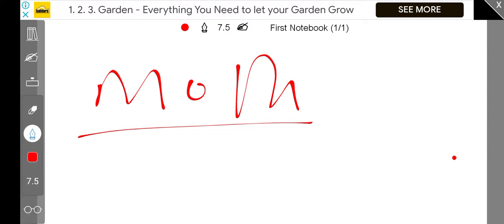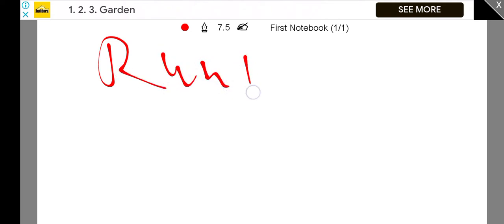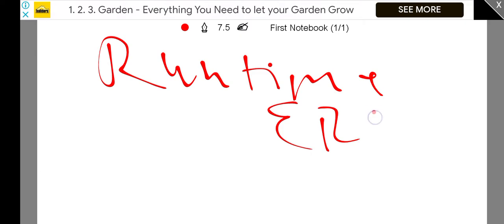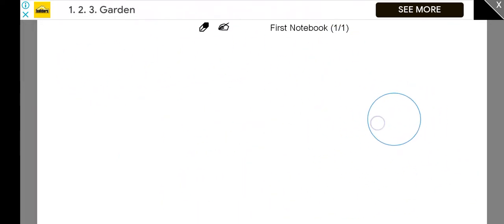Debugging and different types of errors syntax errors, run-time errors and logic errors